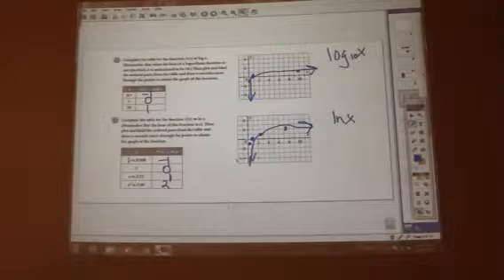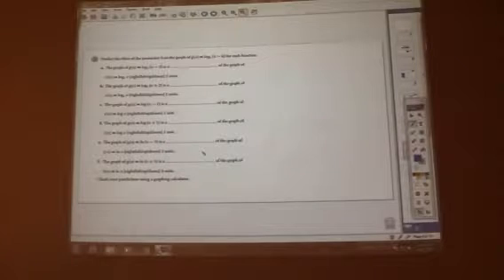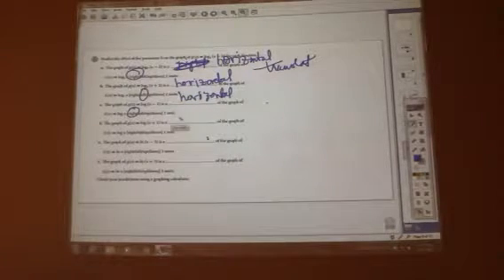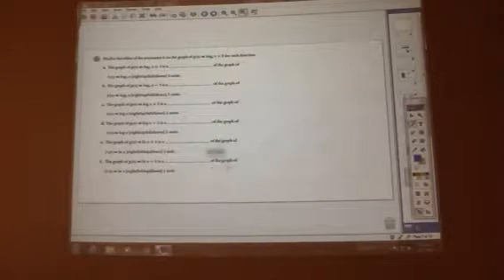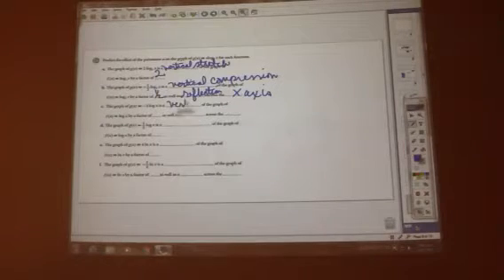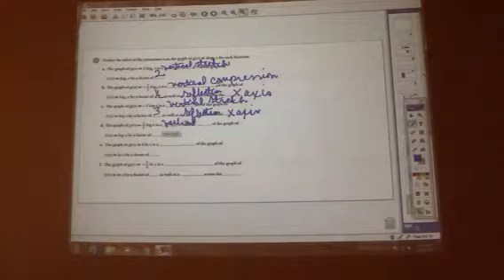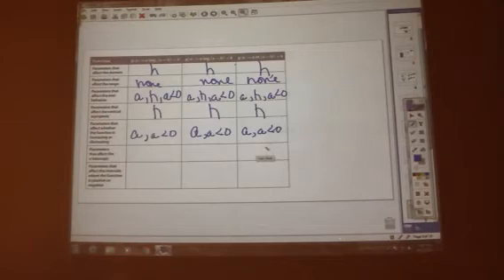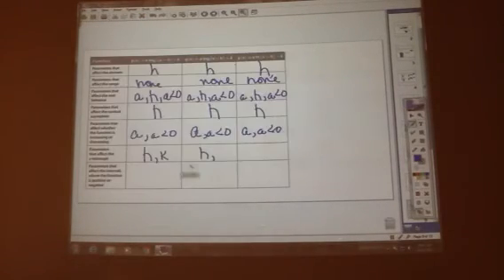15.2 Graphing Logarithmic Functions part 2 Clifton